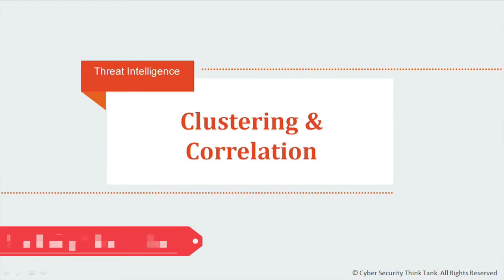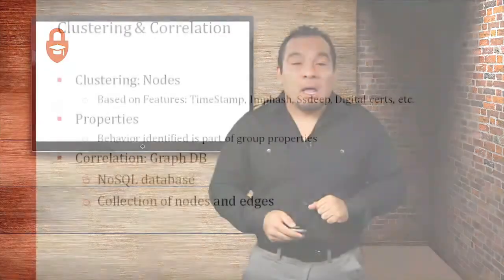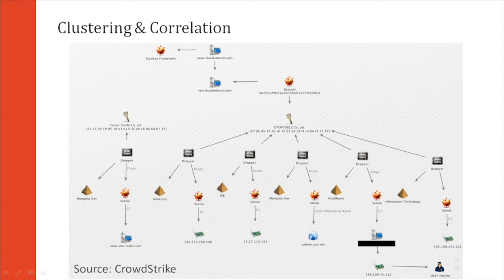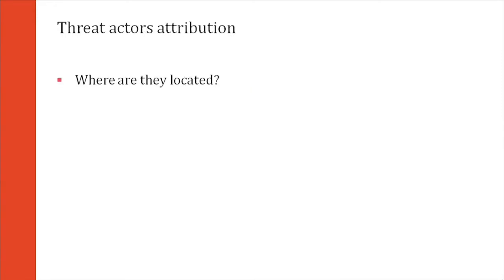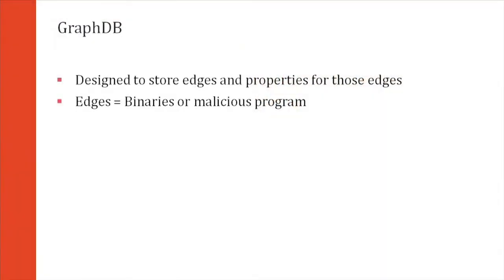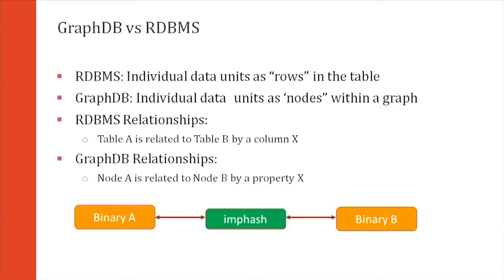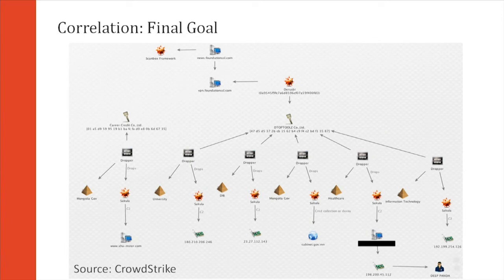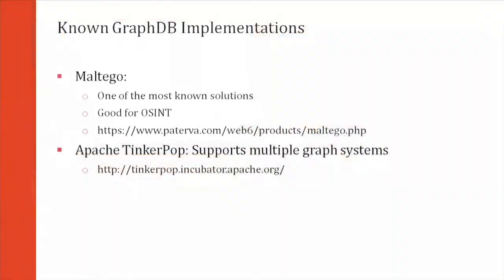Cyber Security Threat Intelligence Research - Clustering and Correlation